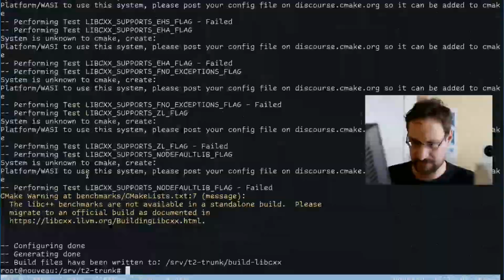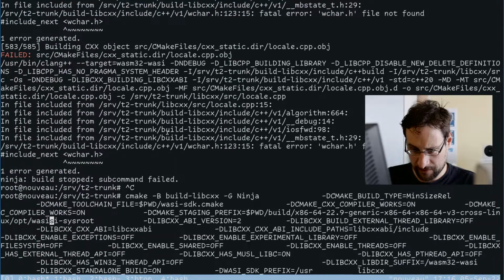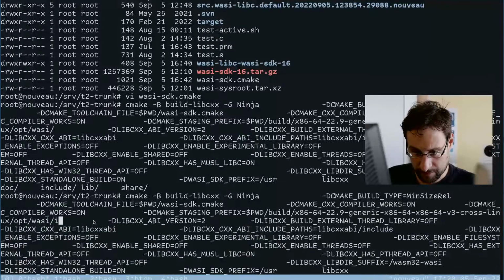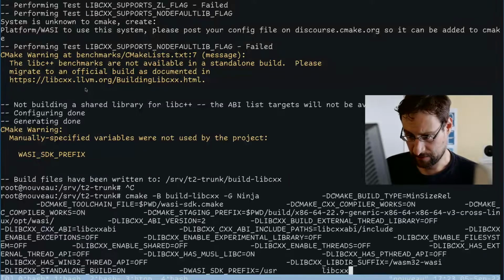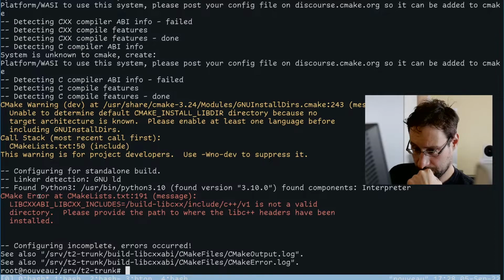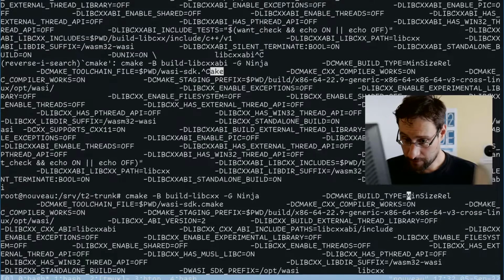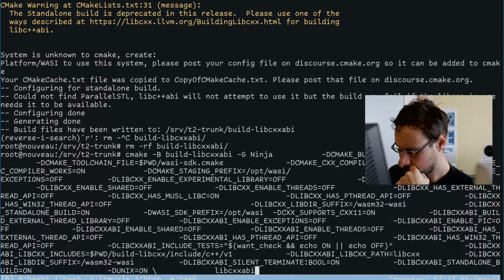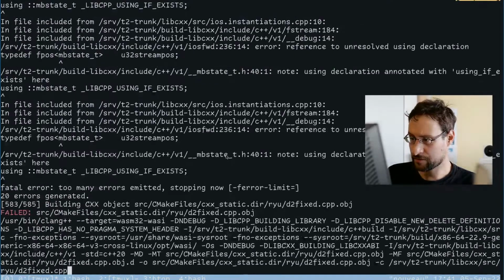BROKEN: I can not understand how anyone could LOVE (LLVM) Mono repositories, ..! ?!?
LIVE GCC LTO -fwhole-program also broken for scripting language modules, like Perl, Pythpn, and probably Ruby et al, too!!